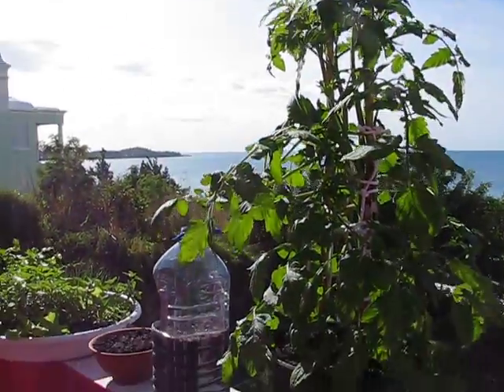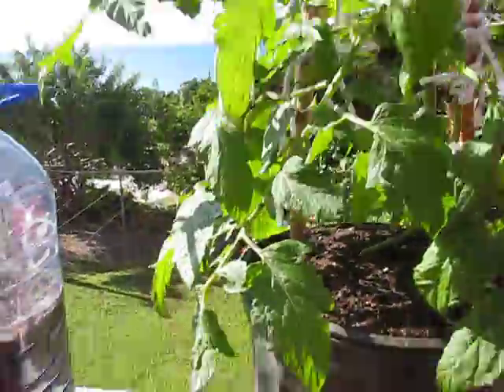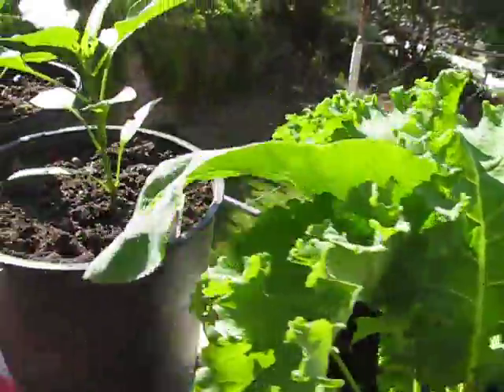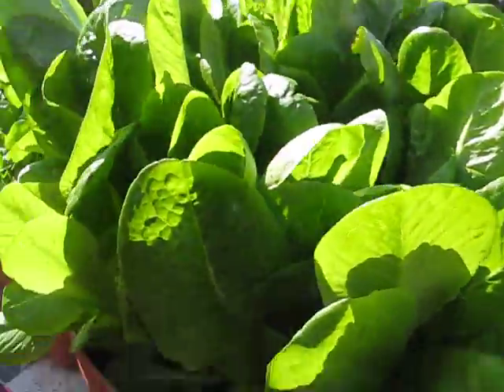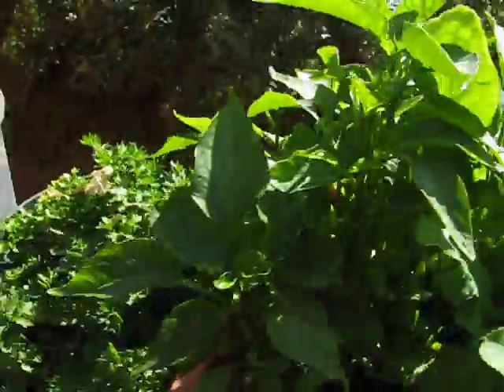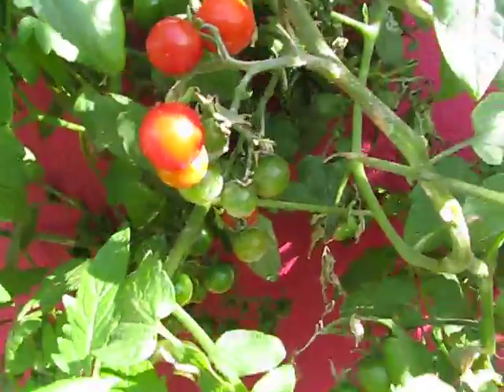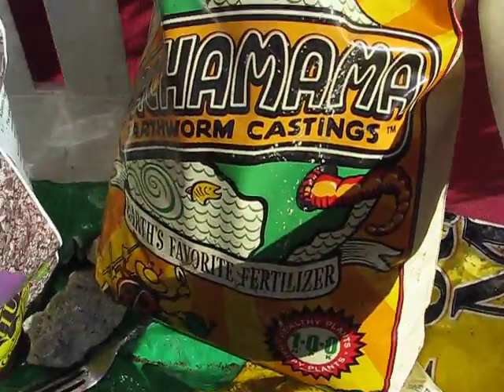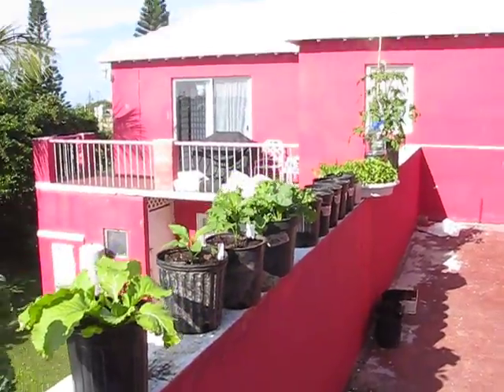Bermuda balcony garden update!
Just wanted to show off my gardening progress. I started it up about three months ago and may never look back! Yes, I'm a noob, but I'm learning!